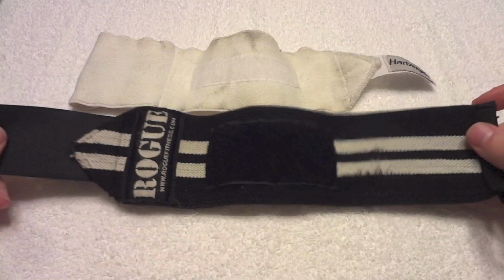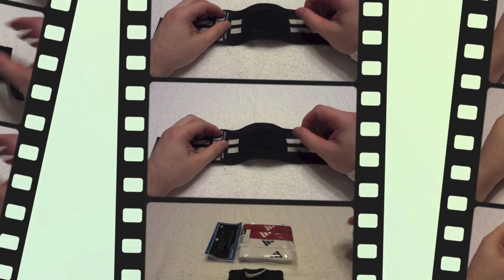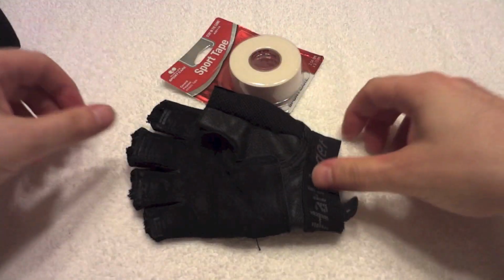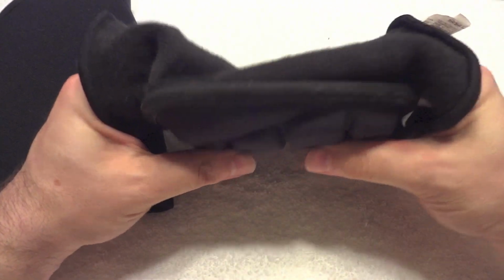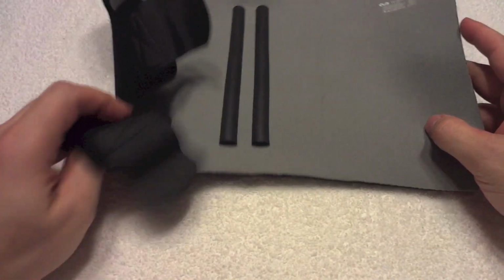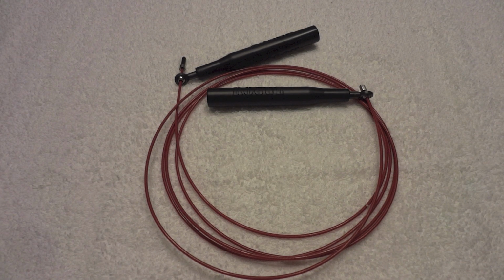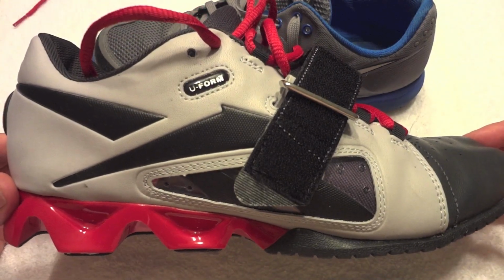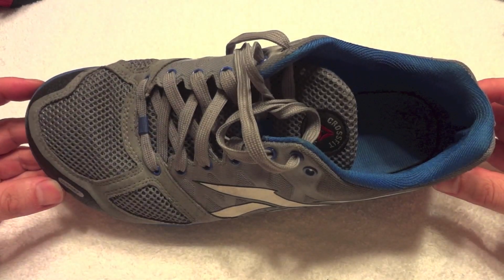CrossFit Gear Rogue Fitness Wrist Wraps Reebok Nano Nike Pro Compression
0:05 Rogue Wrist Straps, 02:11 Bicep Bands, 03:12 Sport Tape and Gloves, 04:32 Knee pads and knee support, 06:40 Shin Guards and Calf Compression, 08:00 CrossFit Socks, 08:37 Rogue Jump Rope, 09:17 Nike Pro Combat Compression Shorts, 09:54 CrossFit Shoes Reebok Nano 2 and UForm
List of CrossFit items you may find helpful to see before you buy it. You can judge if it is necessary for you to buy BEFORE you buy them. The video is a little long since there were many items. I have tagged the times for items if you want to jump to a certain item. So click on the time link and the video will jump to that item.